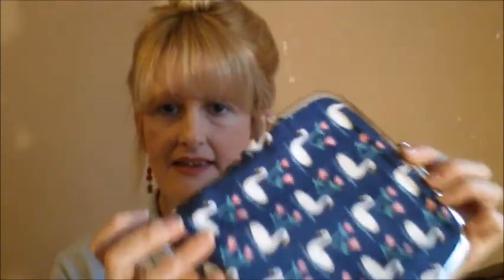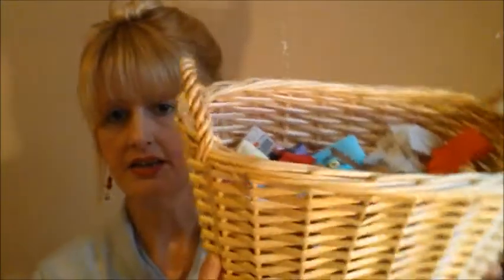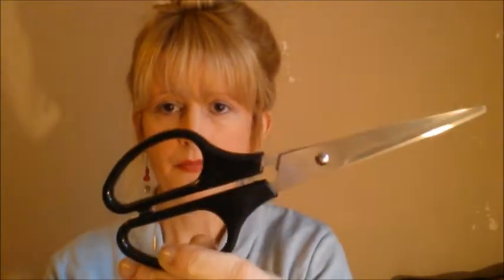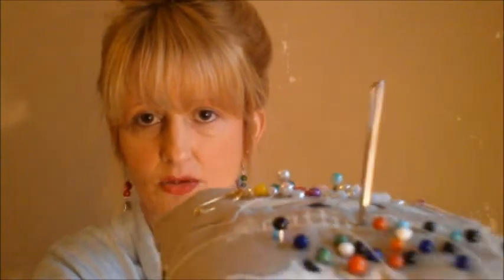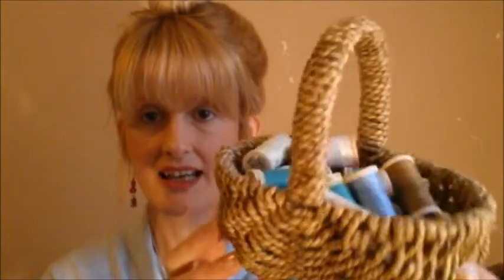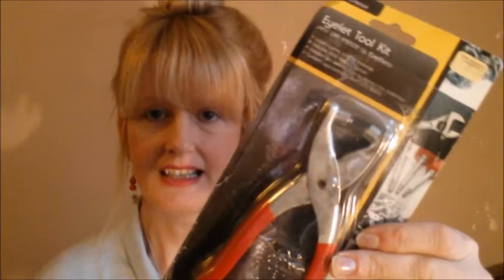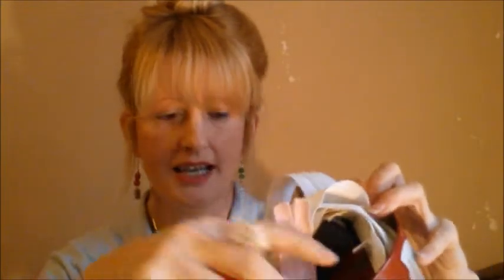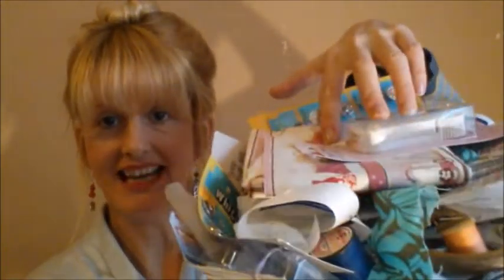Vlogmas 18 Show and tell (Sewing tools and items)